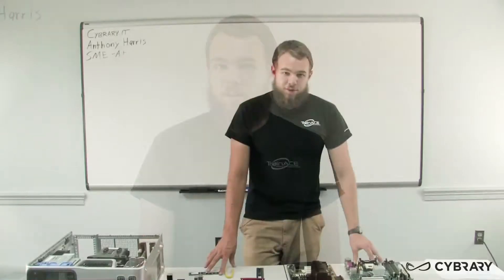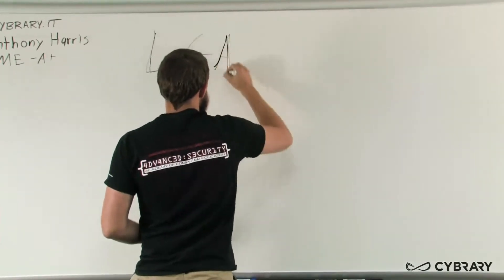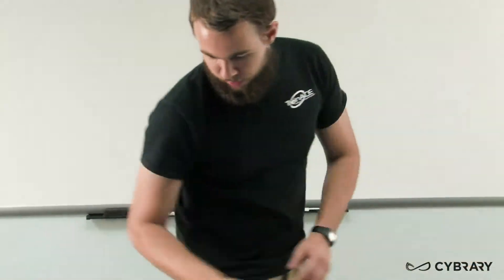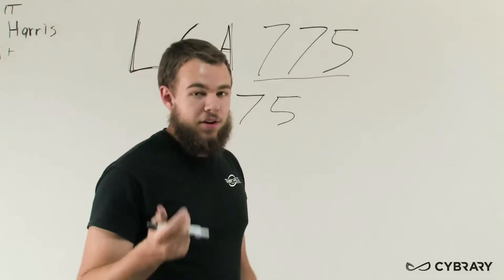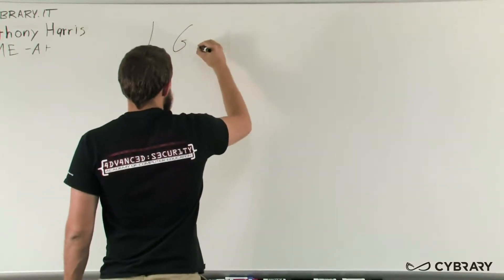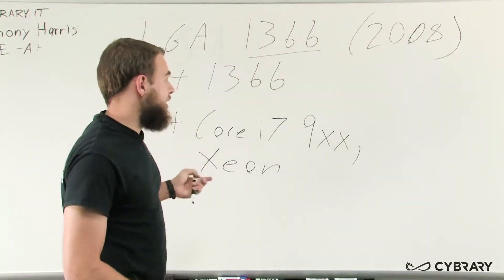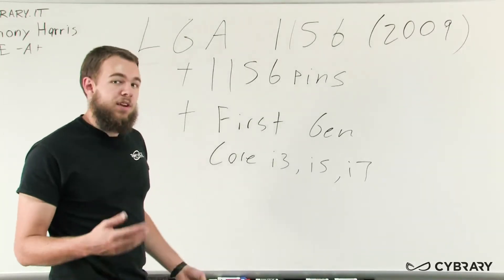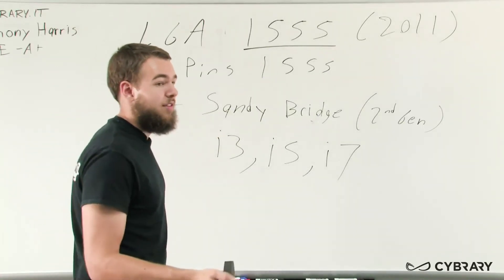Intel Socket Types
This discussion begins referencing previous component topics discussed such as grid arrays and cartridges then we move to examining CPU socket types and the two major manufacturers focused on the A+ exam, identified as Intel and AMD.
We start with Intel type sockets examine the LGA 775, which stands for land grid array and means the pins are physically located on the socket itself.  You’ll then see a demonstration of what it looks like and it’s placement on the motherboard, and some of the hazards associated with it.  You’ll learn what the number 775 means and what types of computers use which socket types, its release date and contrast them against the LGA 1366, 1156, and 1555 sockets.